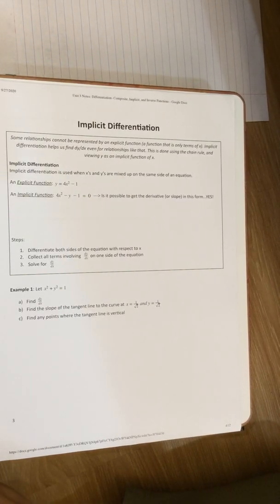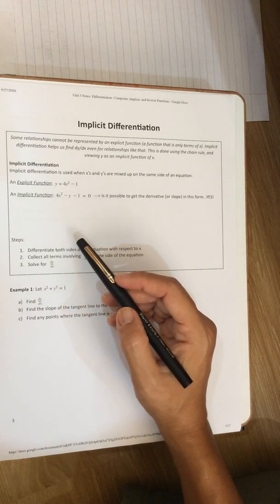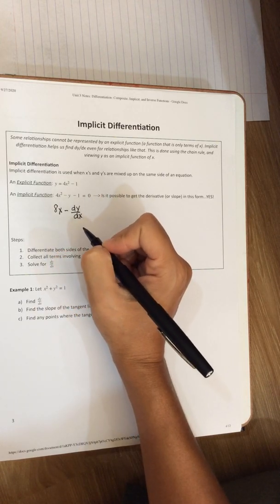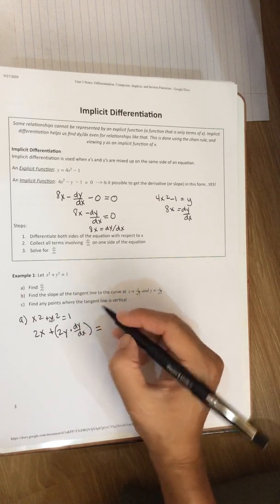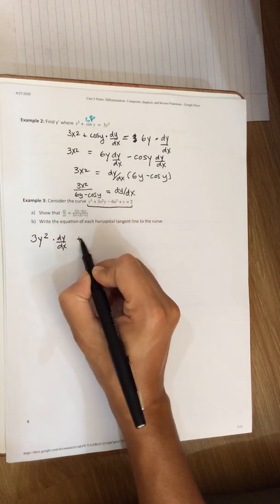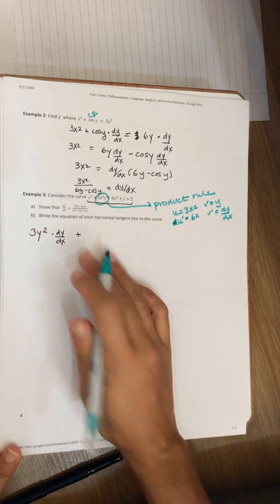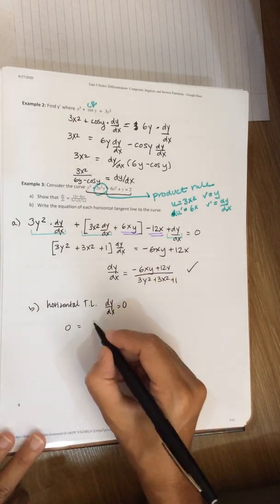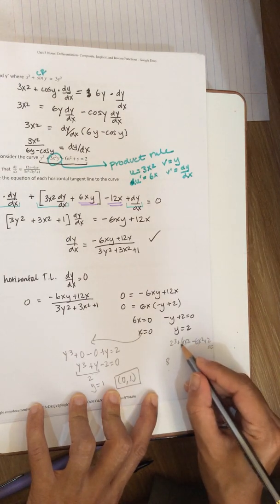AP Calc (3.2) Implicit Differentiation